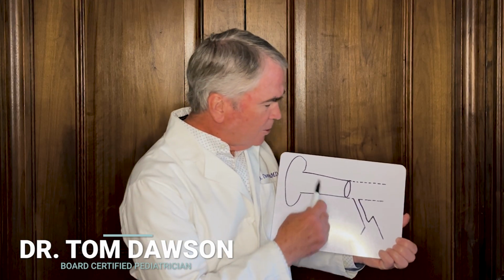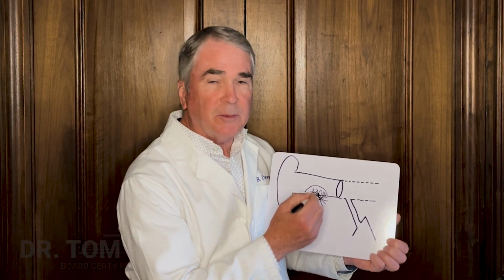The Different Types of Ear Pain & What They Mean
In our most recent video, we specifically talked about otitis media in your child, why it happens & how you can diagnose it. Today, we'll be talking about common ear pain when it's not otitis media. I hope this helps!

About Me:
Hey everyone, I’m Dr. Tom Dawson, and I’ve been a board-certified pediatrician in private practice for almost forty years. Through the highs and lows of my career, I’ve been honored to care for a wonderful mix of patients, from all walks of life. One of the greatest privileges has been taking care of over 300 doctor’s families.

Over the years, I’ve seen so much change, especially with the explosion of information on the internet. It’s become overwhelming for many parents—too much noise and too many conflicting opinions. On top of that, social media has set unrealistic expectations, and I’ve noticed that my moms are a little sadder now than they used to be.

That’s why I’ve decided to create this space. I want you to have a reliable place to turn for practical, time-proven advice based on science and common sense. My goal is simple: to help make raising your children just a little easier, without any hidden agendas. No sponsors, surveys or products to sell—just helpful tips from a pediatrician who’s been in the trenches with parents for decades.